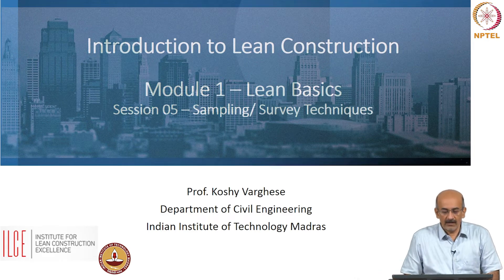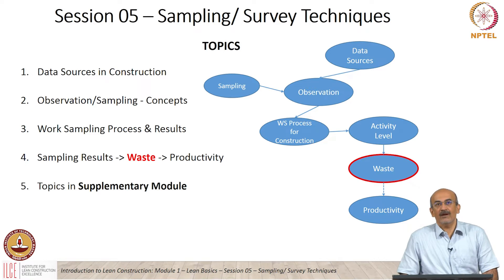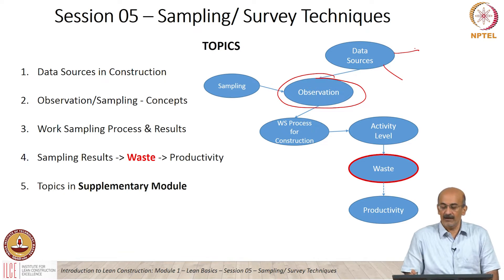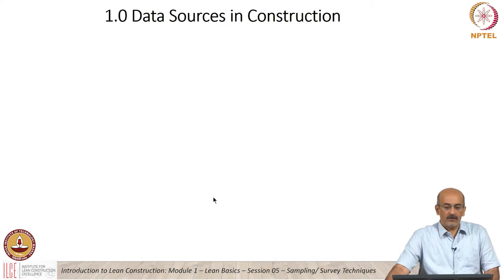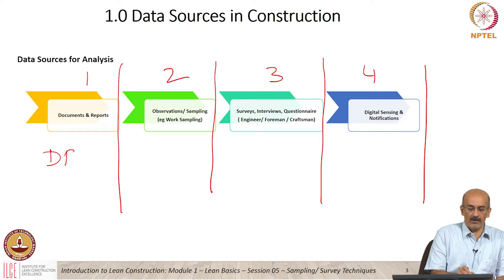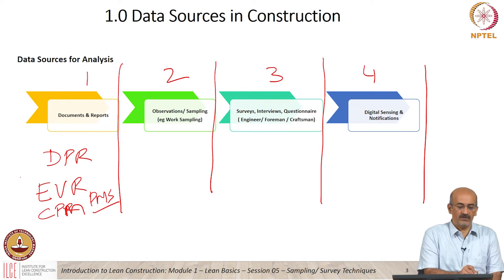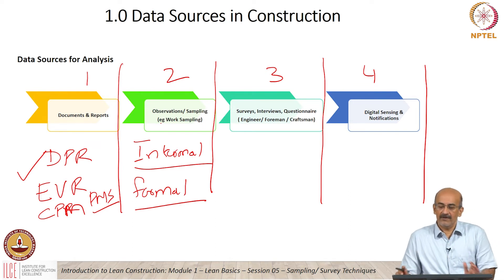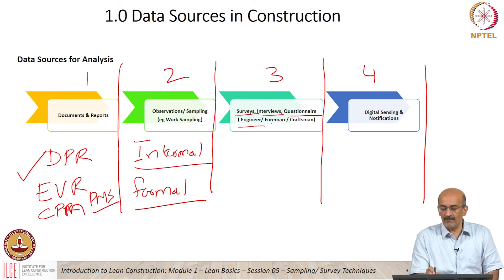Sampling/ Surveying Techniques – Data Sources in Construction